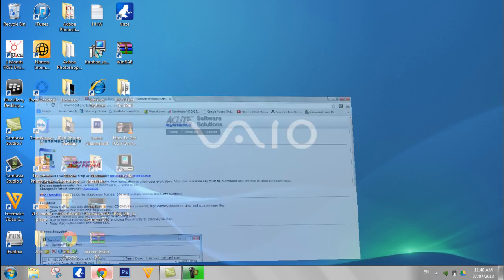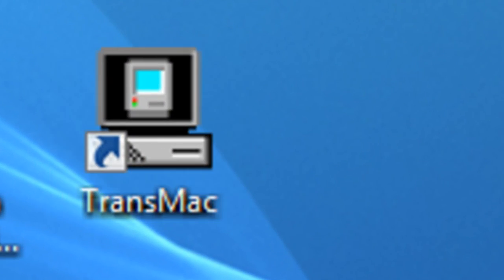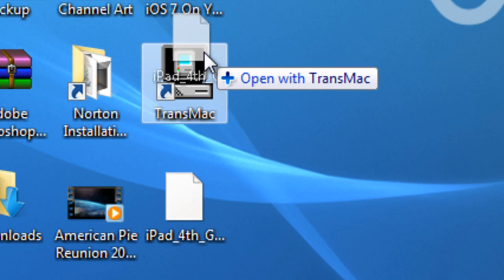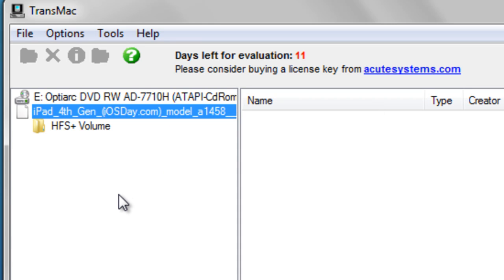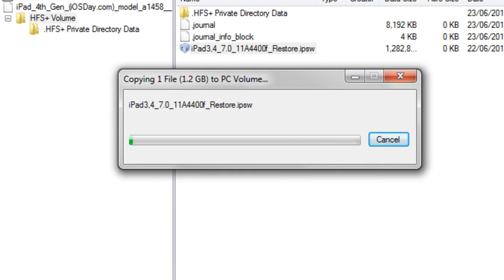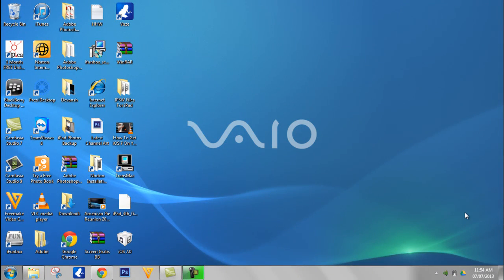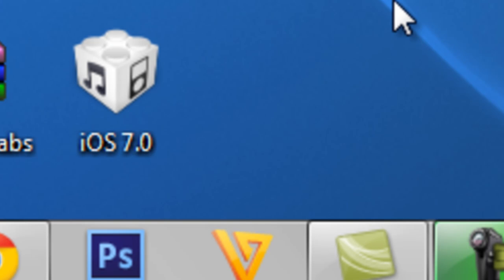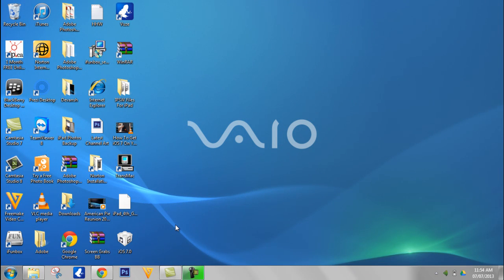How To Convert A DMG File to An IPSW File